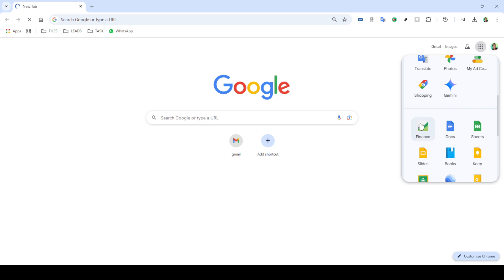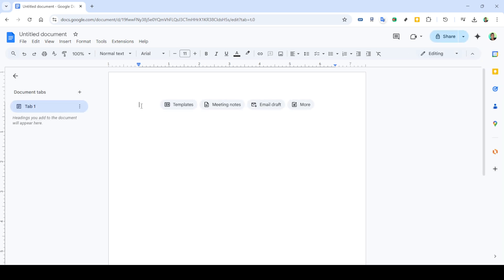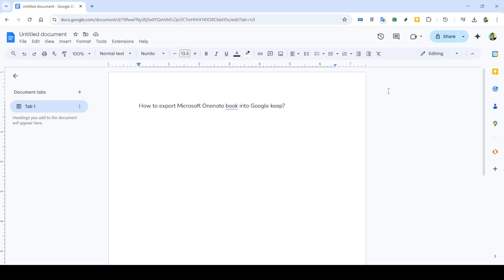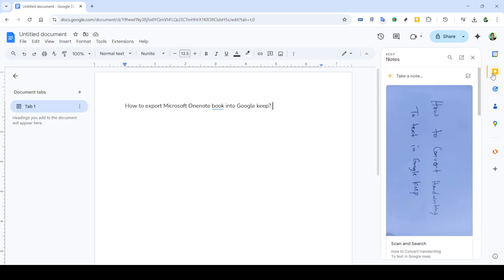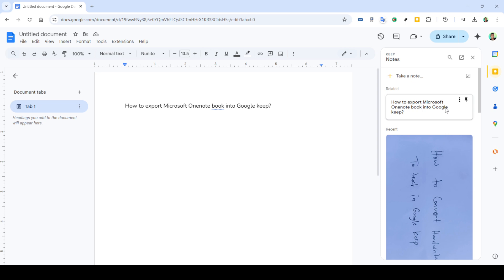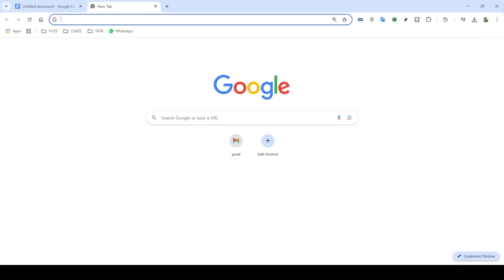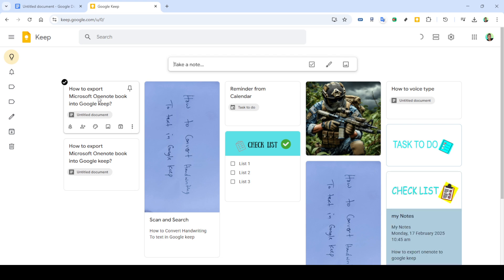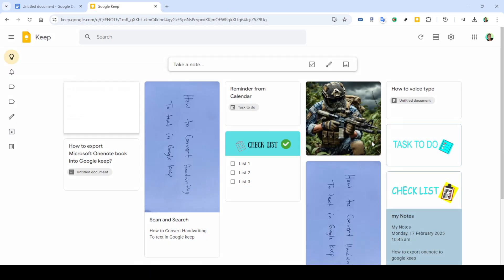How to Export Microsoft Onenote Book Into Google Keep [2025 Full Guide]